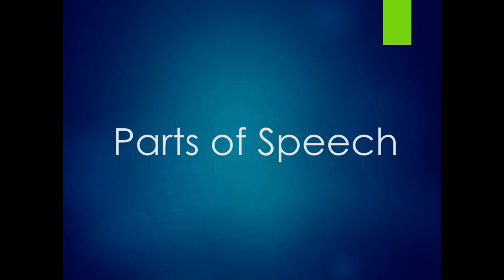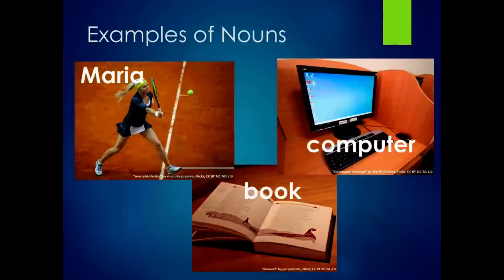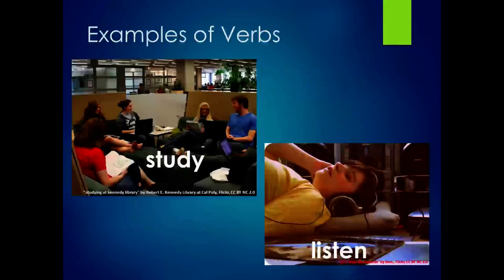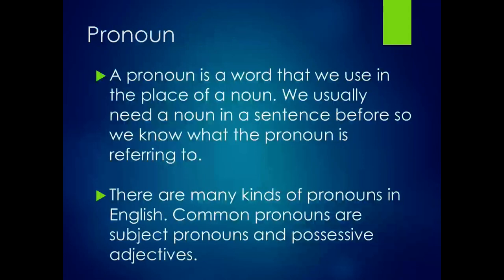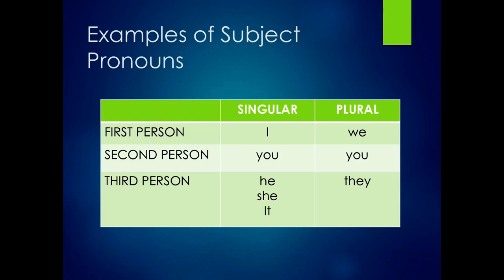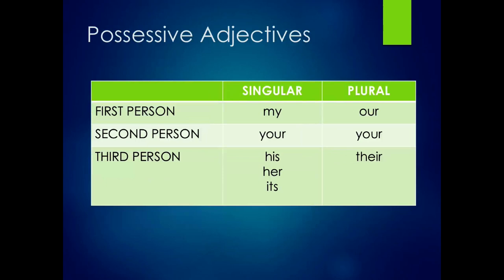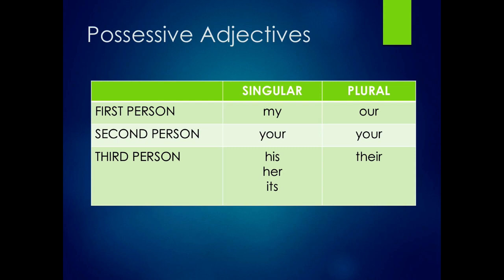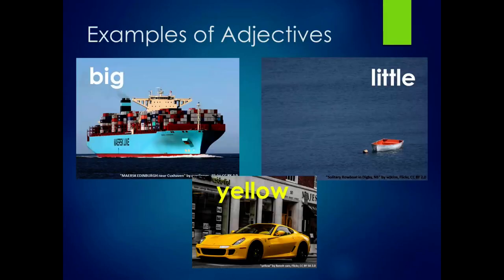Parts of Speech